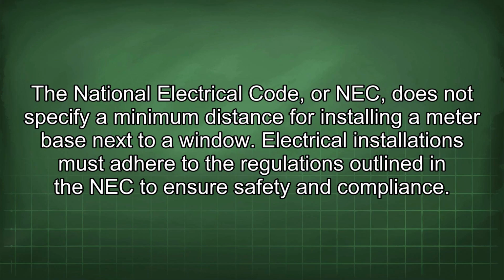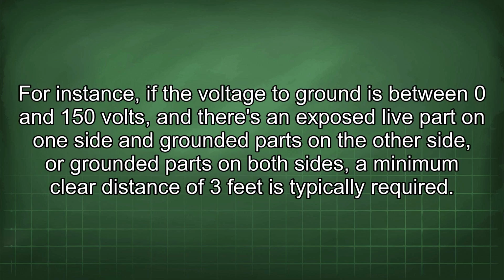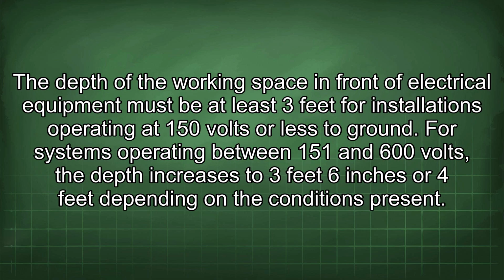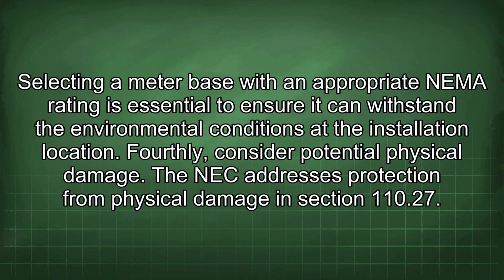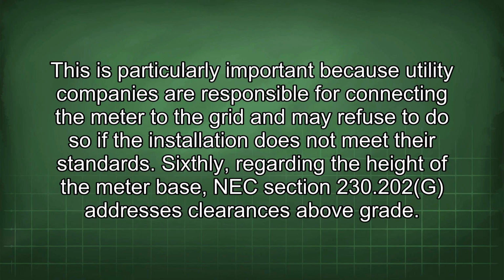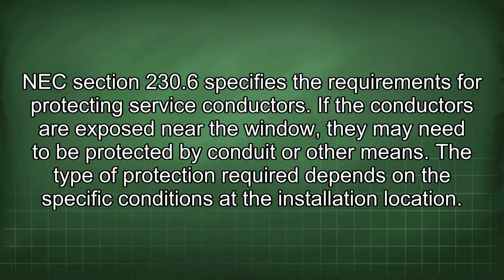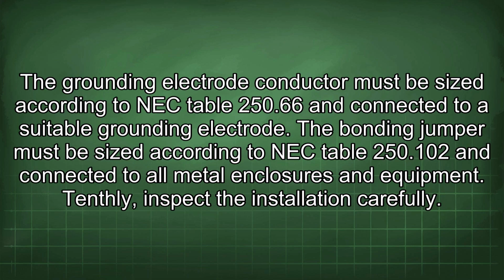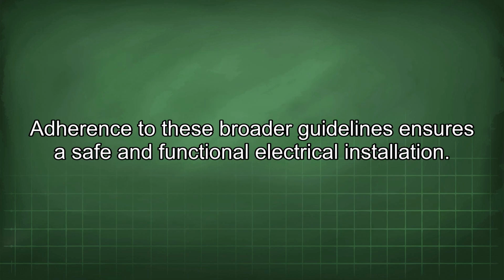NEC and Electrical Meter Base Window Proximity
Explore NEC guidelines regarding meter base placement near windows. Learn if a minimum distance requirement exists. Understand code compliance for electrical installations.